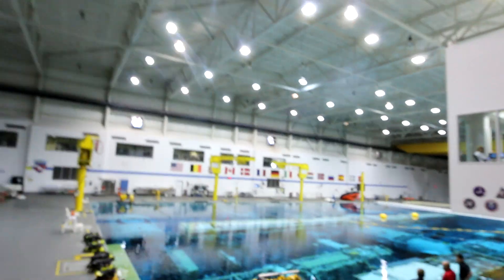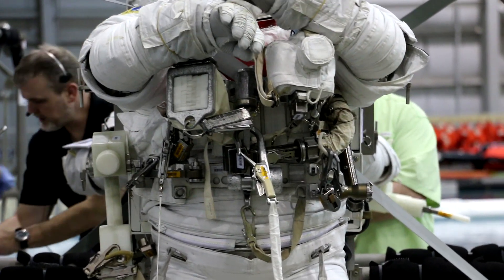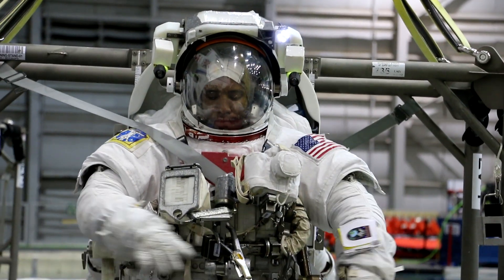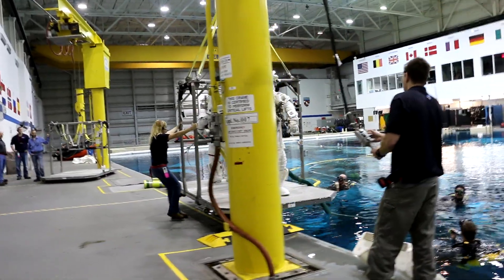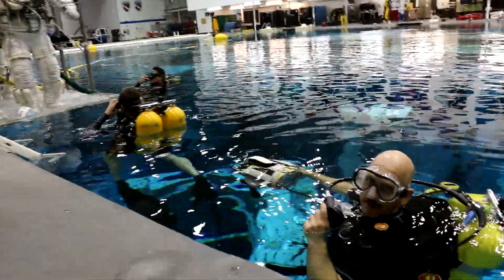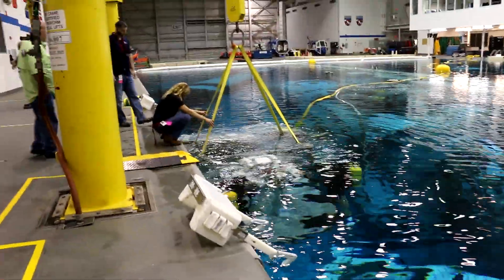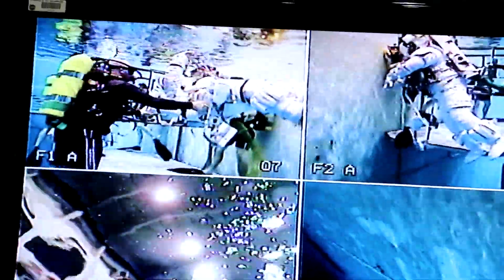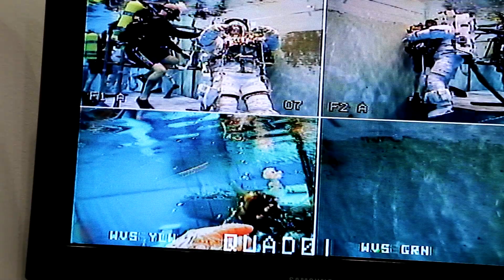Astronaut Vic Glover at NASA's Neutral Buoyancy Laboratory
In 2015 I had the opportunity to meet Vic Glover at NASA's neutral Buoyancy laboratory.